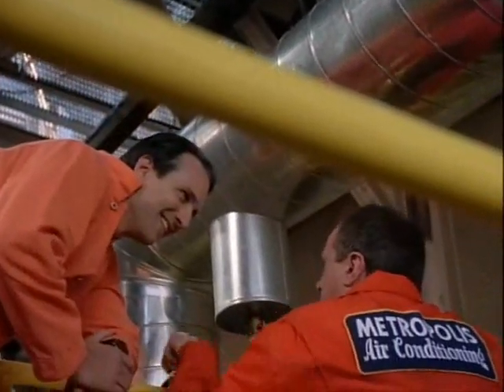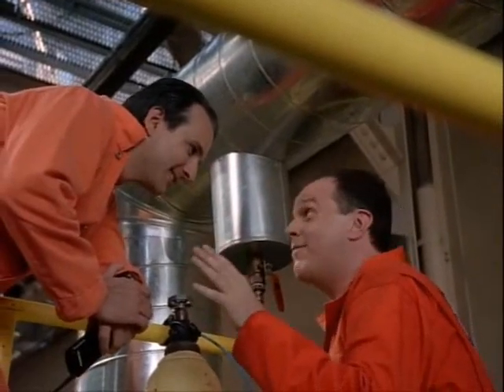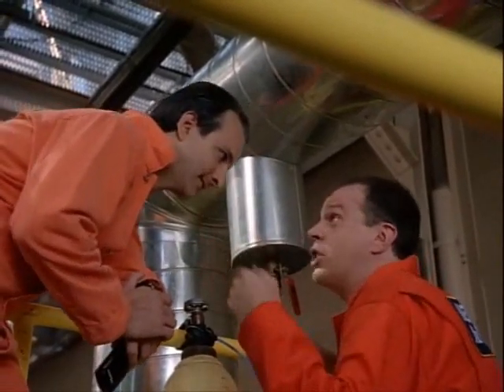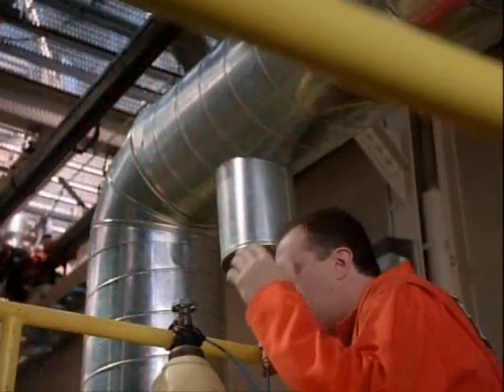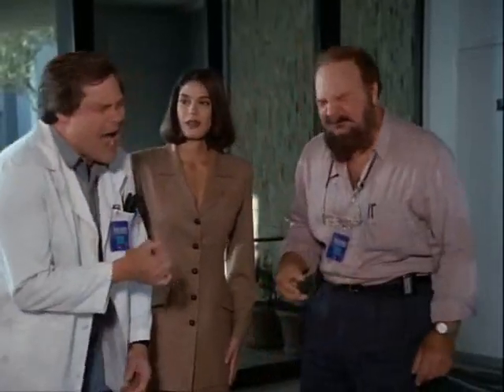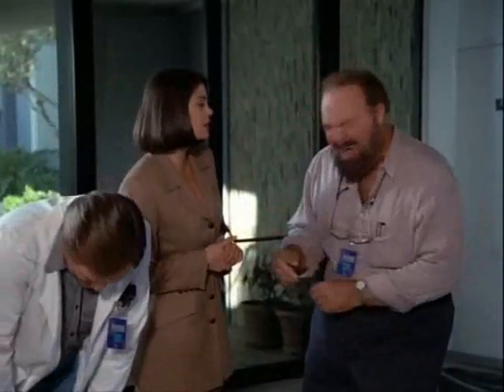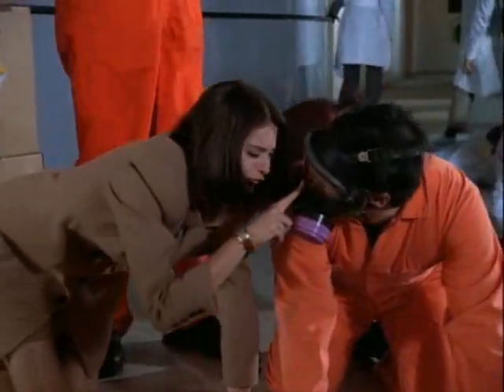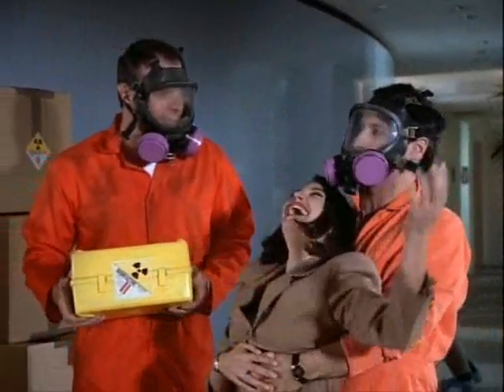Lois Lane - Laughing gas scene (Lois and Clark : The New Adventures of Superman)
Laugh and like.

Lois Lane likes laughing gas
Lois walks in a room full of laughing gas and she's liking it !

Episode from "Lois and Clark : The New Adventures of Superman"